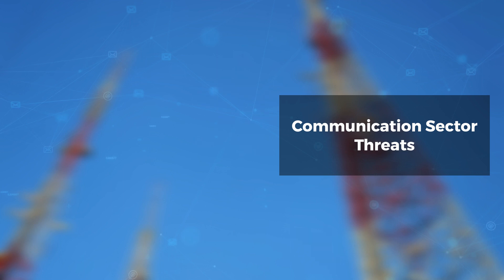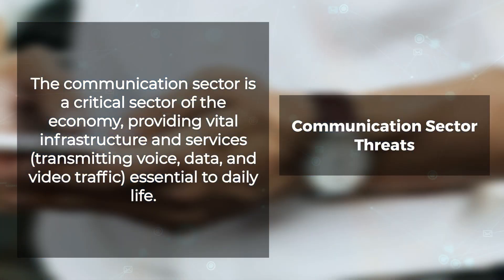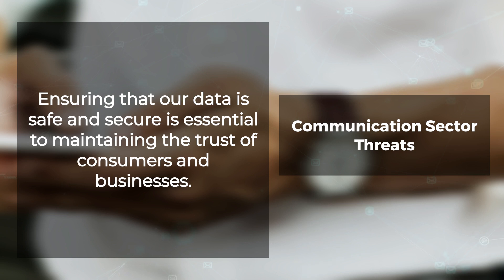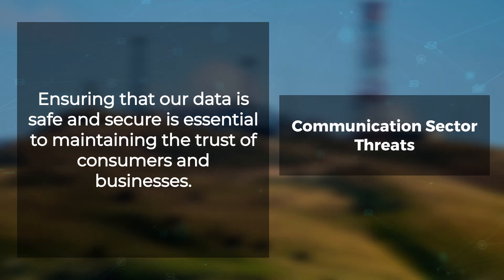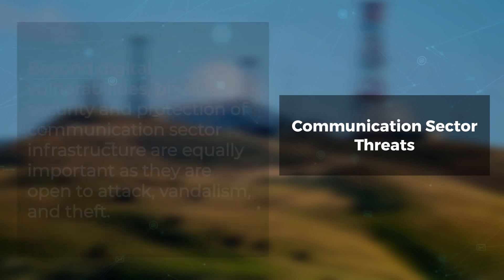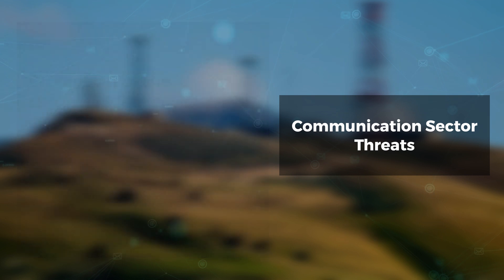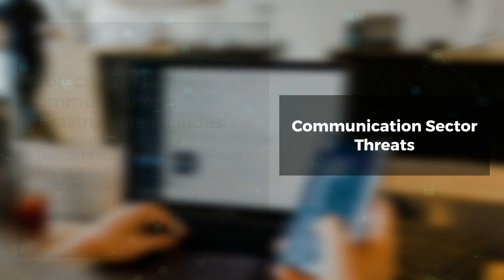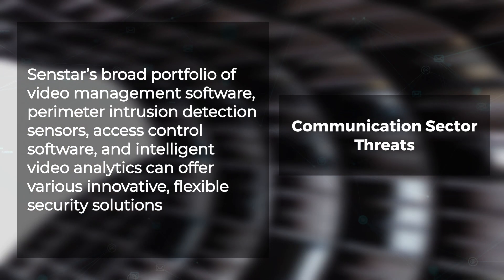Communication Sector Threats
The communication sector is a term typically used to describe the telecommunications industry. It is a critical sector of the economy, providing vital infrastructure and services (transmitting voice, data, and video traffic) essential to daily life. The telecom industry, in particular, is a key driver of economic growth and innovation and plays a vital role in keeping our economy moving forward.

The security of our communications networks is more critical than ever. Ensuring that our data is safe and secure is essential to maintaining the trust of consumers and businesses. Many cybersecurity threats put at risk the security of our communications sector. These include:

- DNS attacks
- DDoS attacks
- Phishing, data breaches, and malware attacks
Internet of Things (IoT) Threats

Beyond digital vulnerabilities, physical security and protection of communication sector infrastructure are equally important as they are open to attack, vandalism, and theft. Protection of the communication infrastructure includes:

- Site perimeter security
Telecommunications hut security
- Tower security
- Rooftop security
- Equipment monitoring